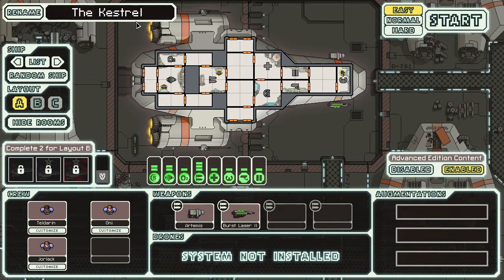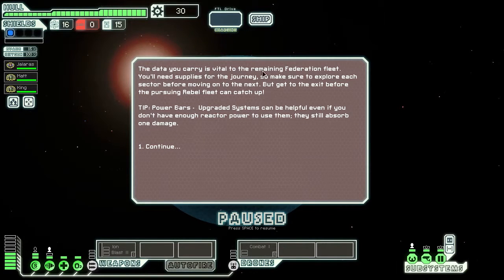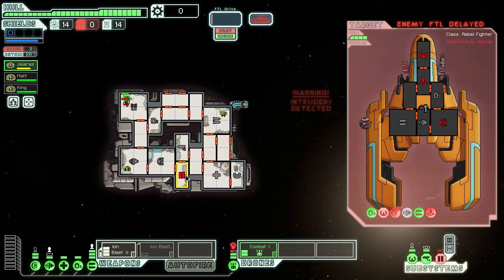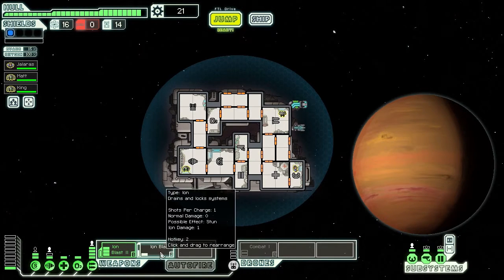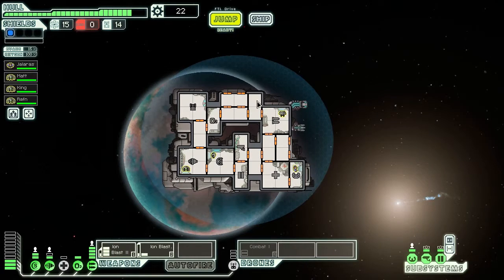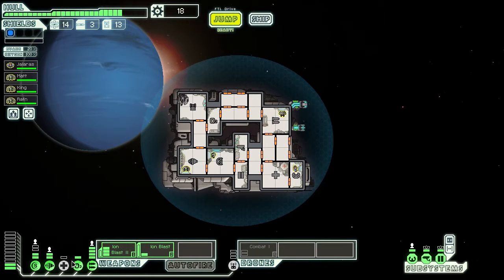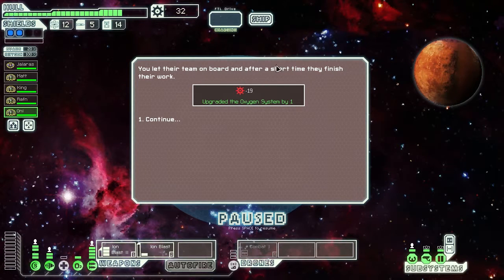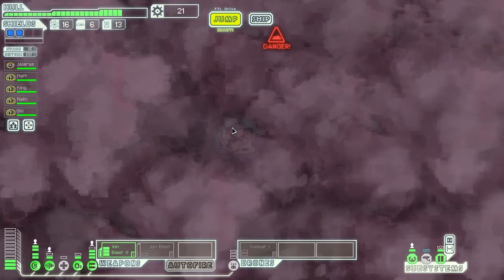Let's Play FTL: Faster Than Light Episode 6 - Jalaras Studios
After a spectacular failure with the Kestrel, Jalaras returns to try and win again, this time using the Torus.